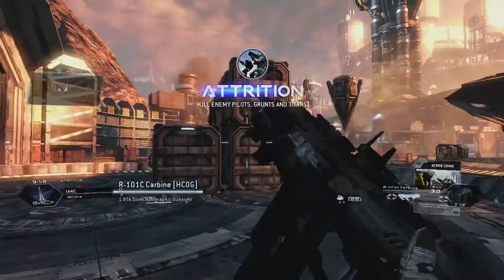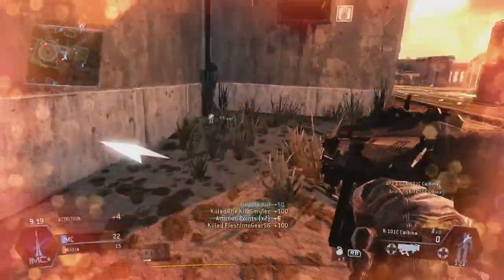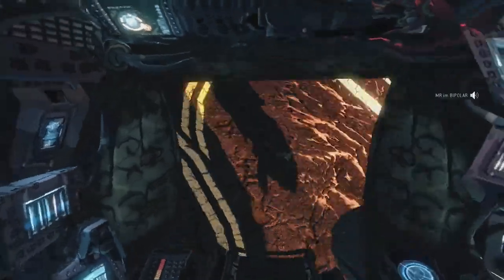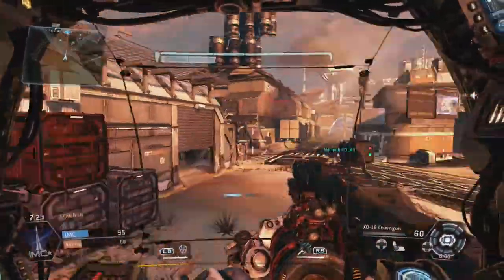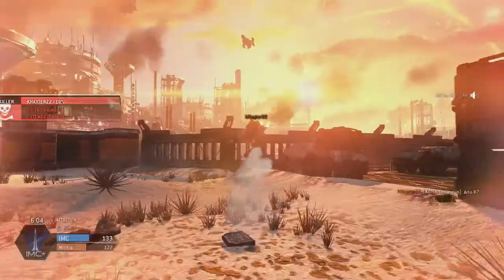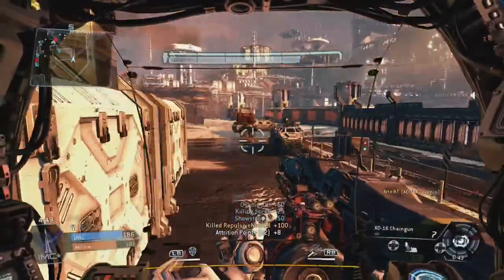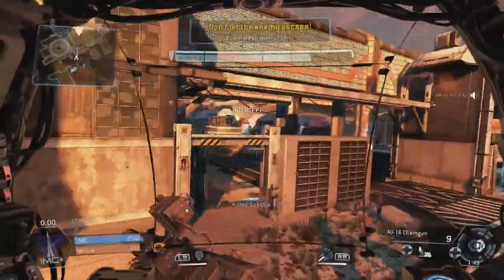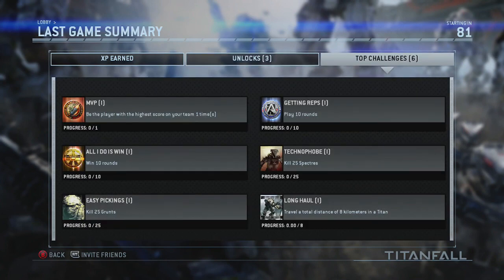How to Get 100+ Points in "Attrition" - Titanfall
Read Info